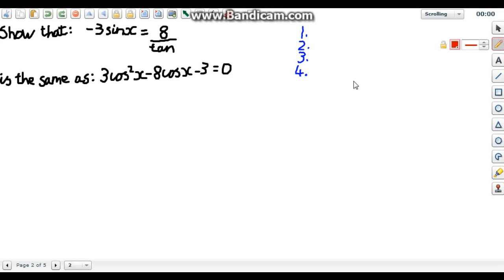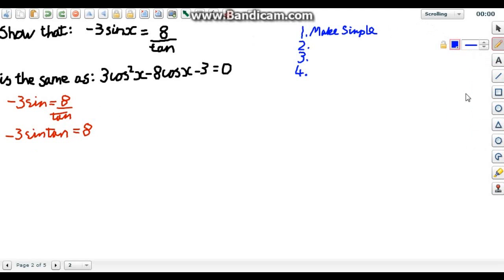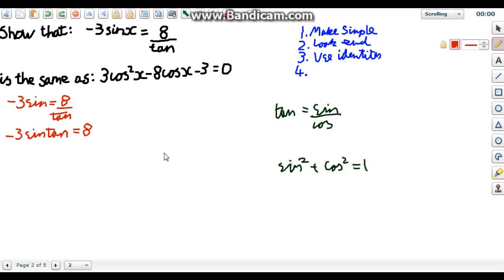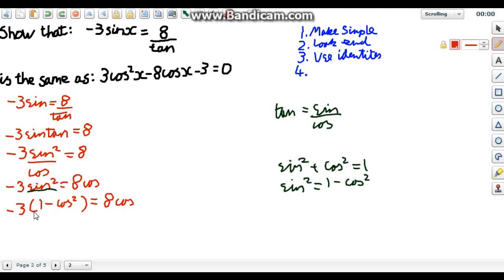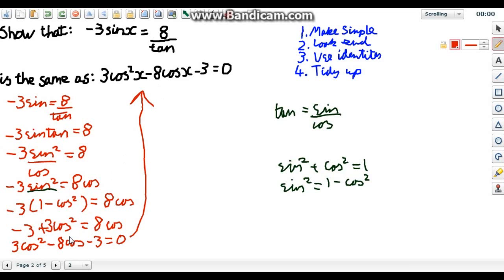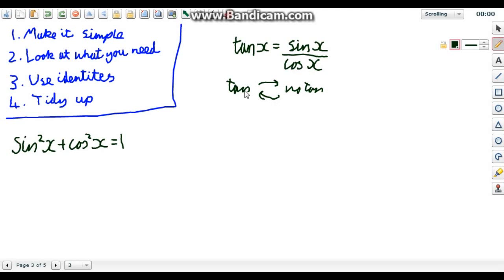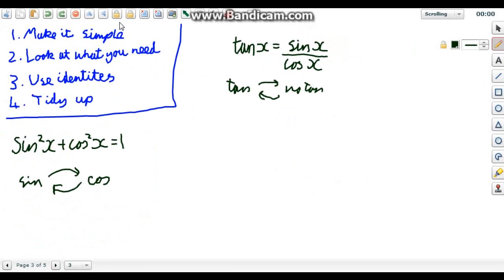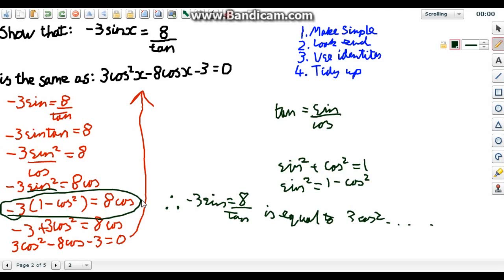Core 2 Revision - Trig Identities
My attempt to explain trig identities